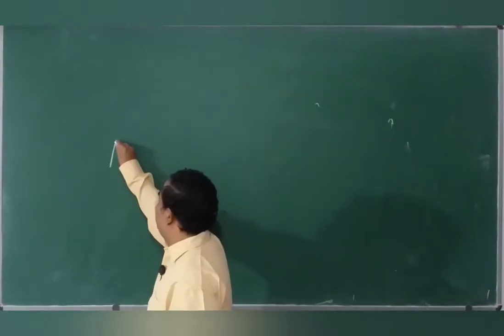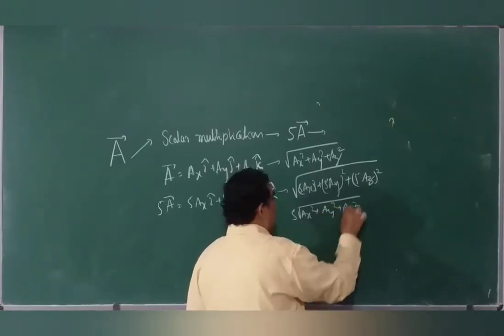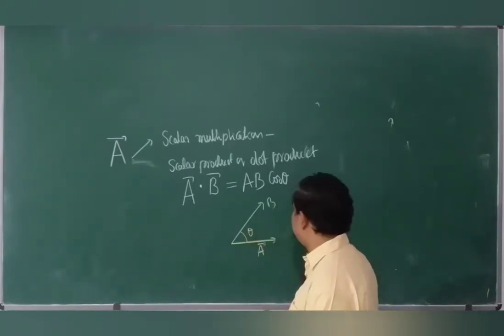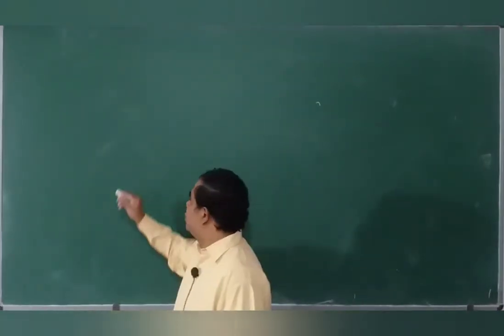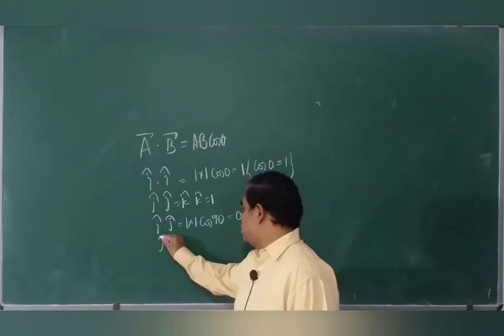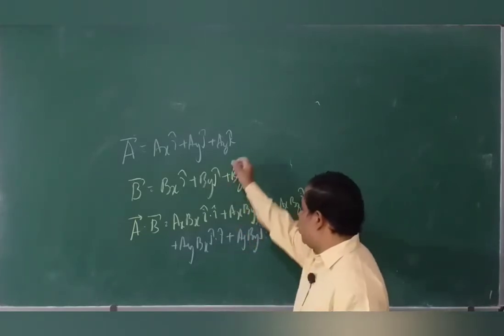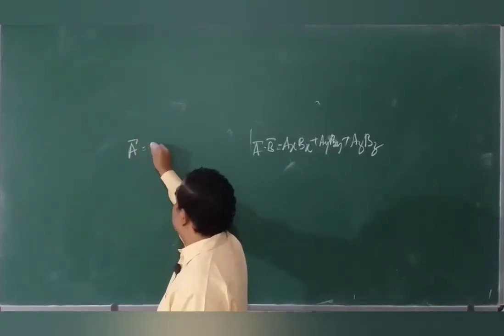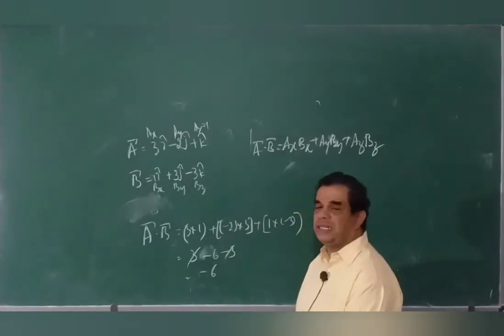R.P's 11th/IPU PHYSICS SESSION 'Work, Energy and Power' Part 1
Here we learn about dot product of vectors.